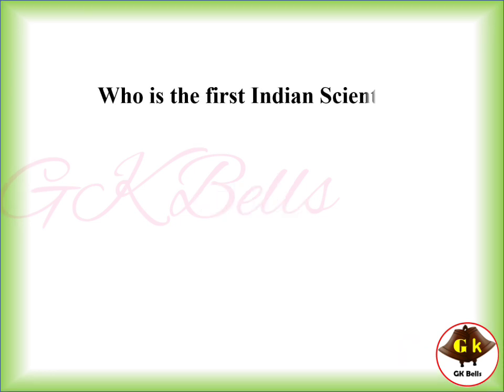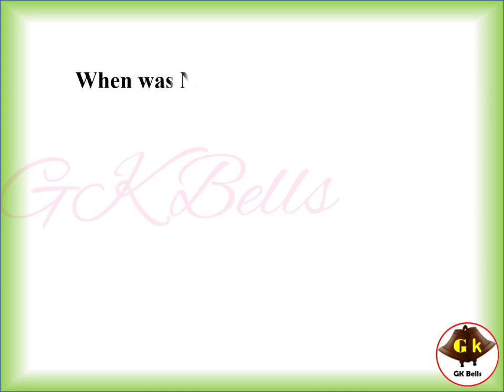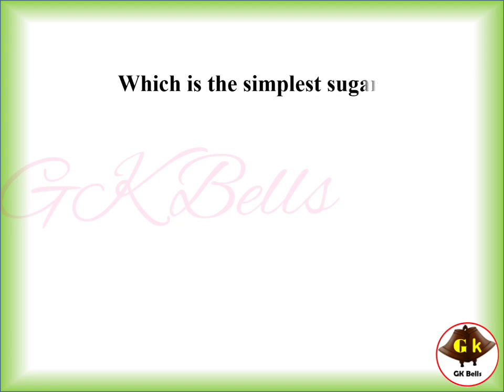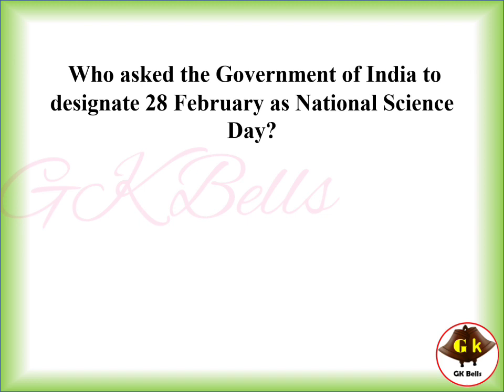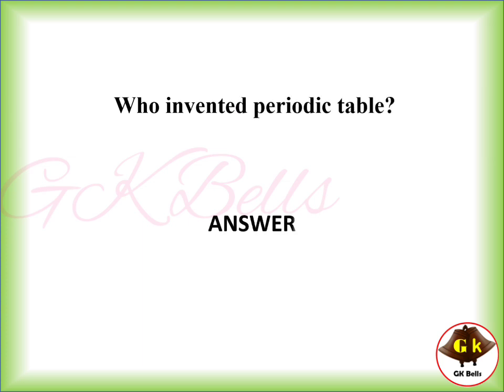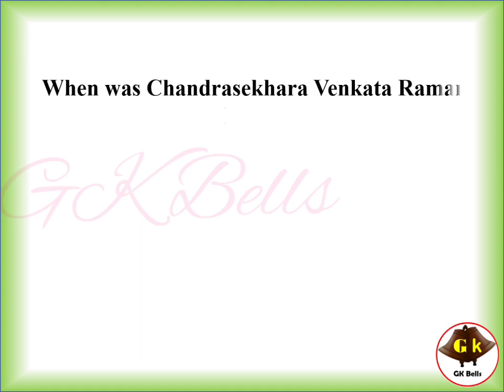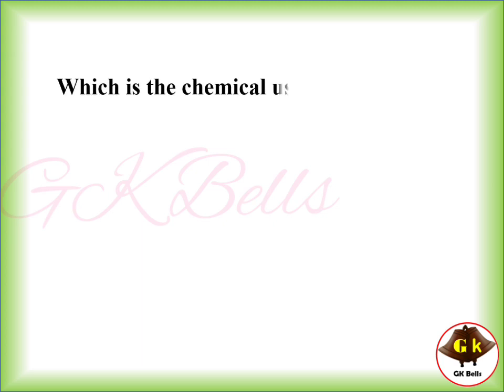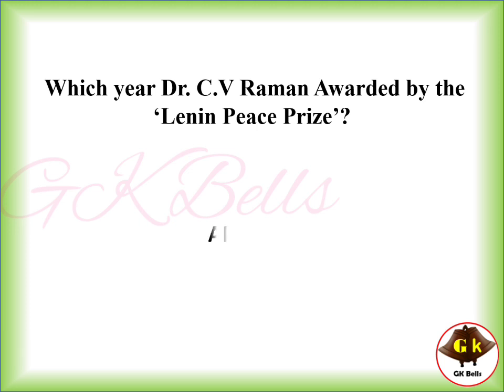national science day quiz in English 2022 | science day quiz questions and answers | c v raman quiz